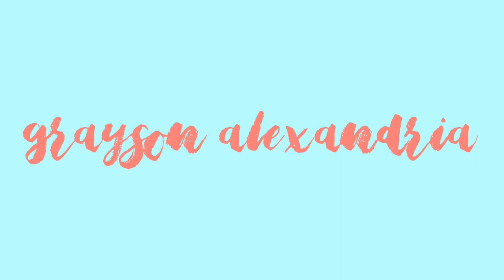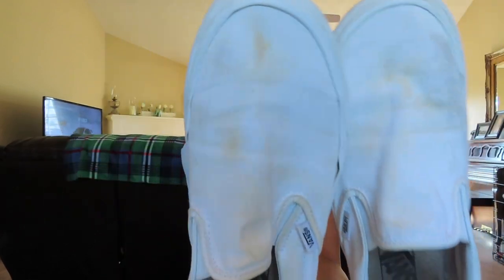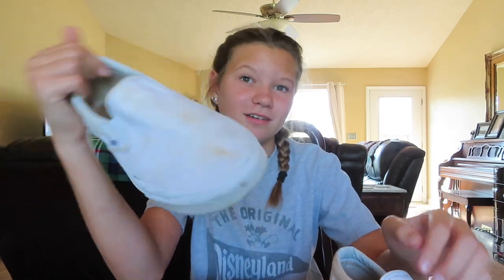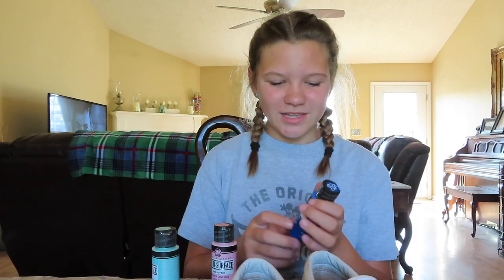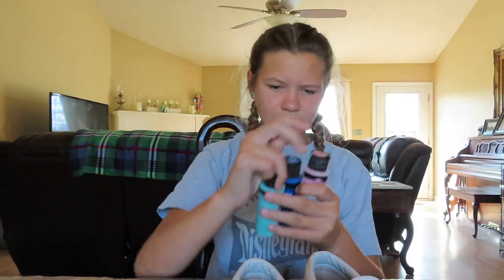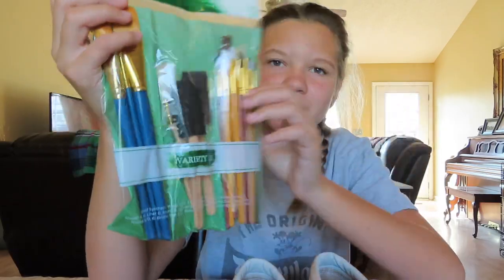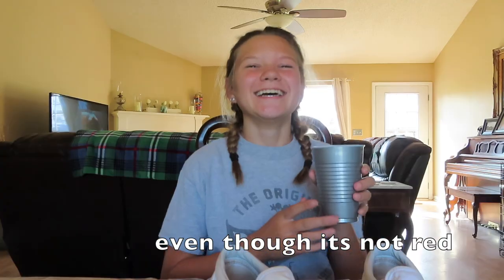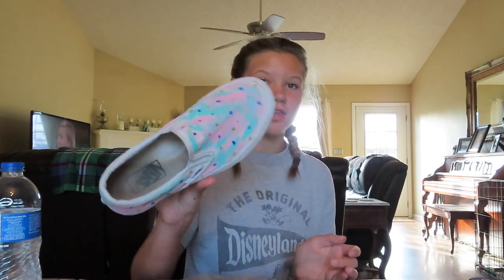Painting my vans (kinda a tutorial but kinda not)